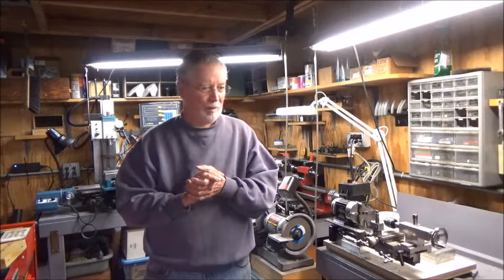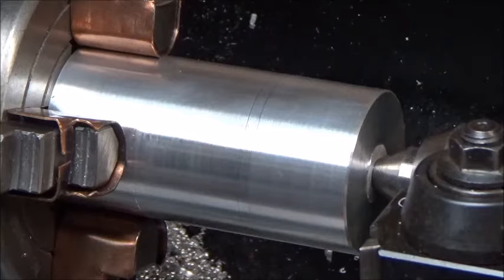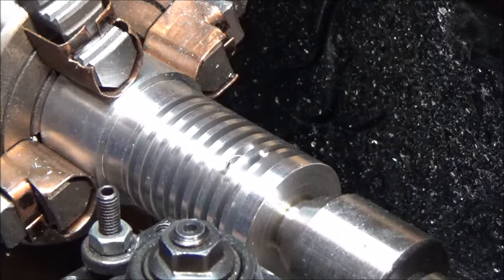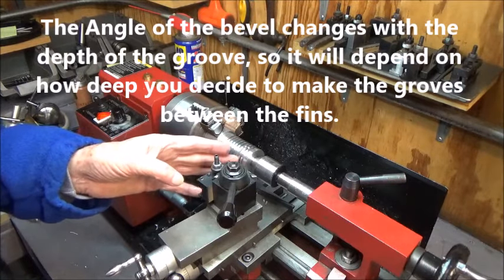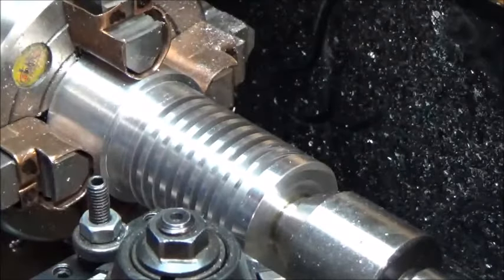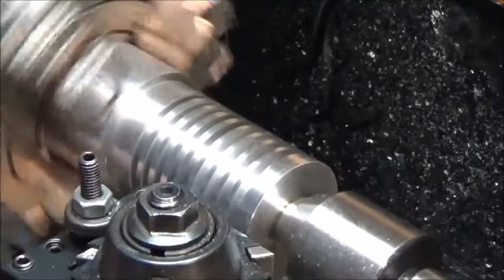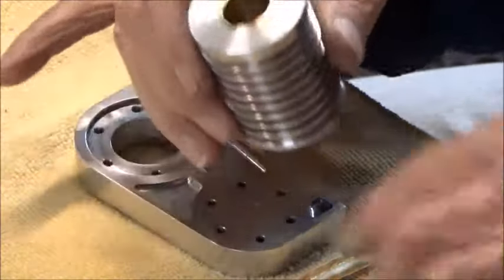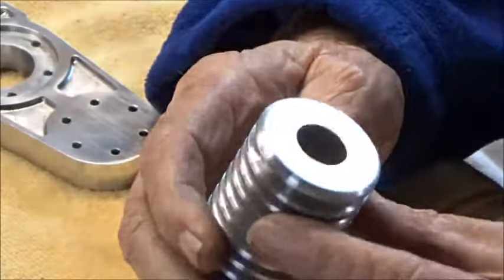"Vickie" Stirling Hot Air Engine Build - Part 5 (Power Cylinder)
This points out some differences between the displacer cylinder and the power cylinder